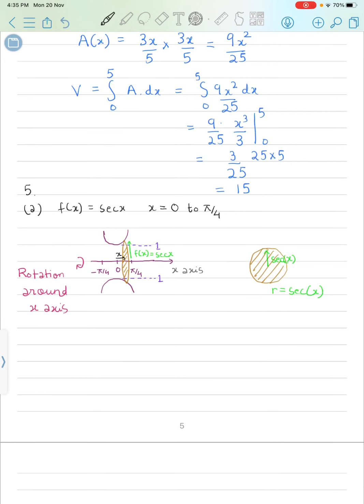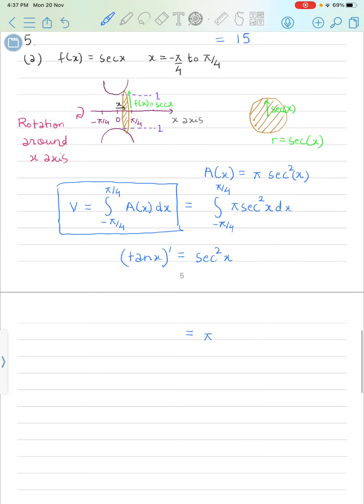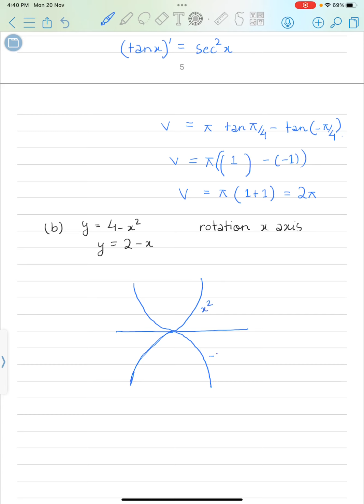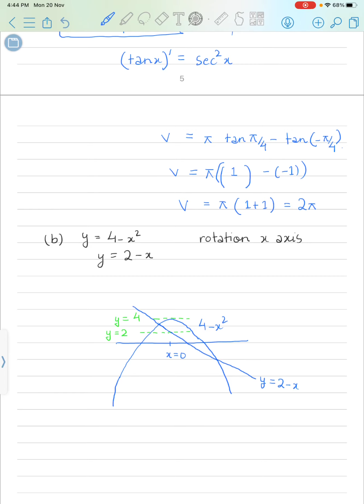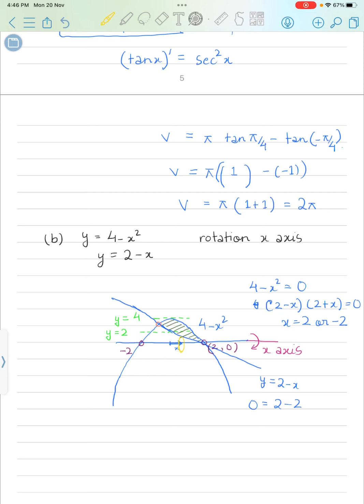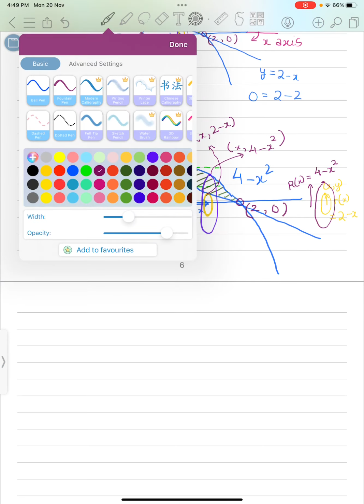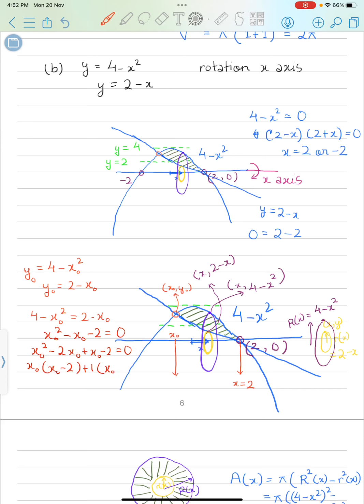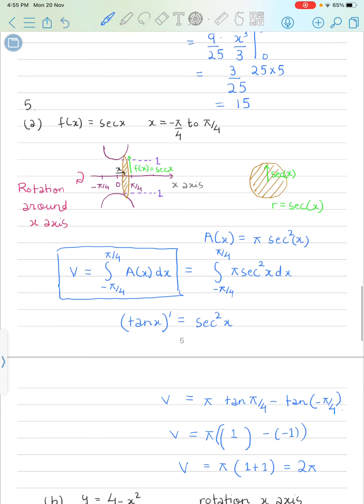Application of integration to find volume of solid